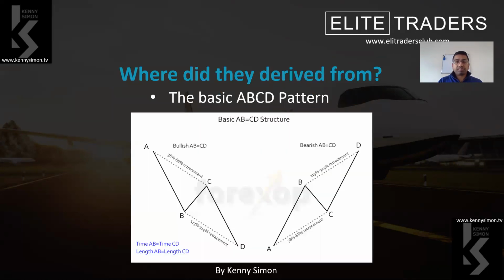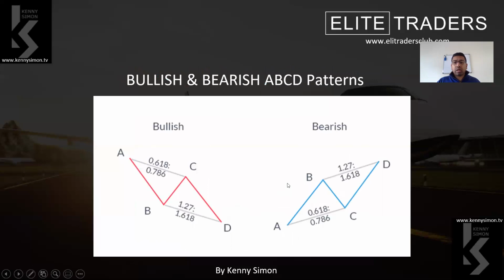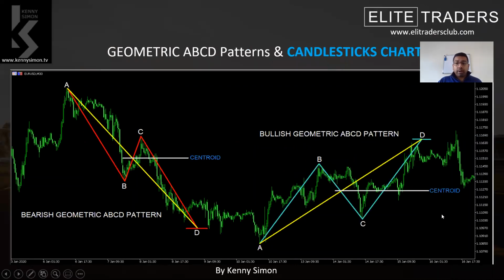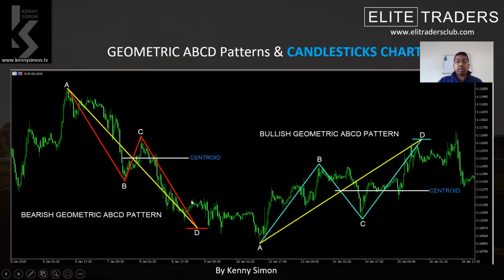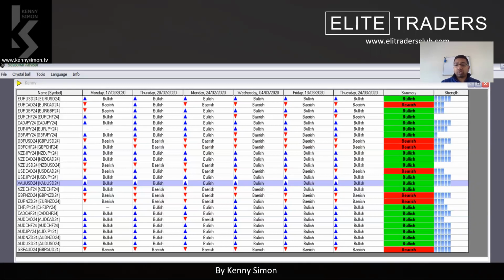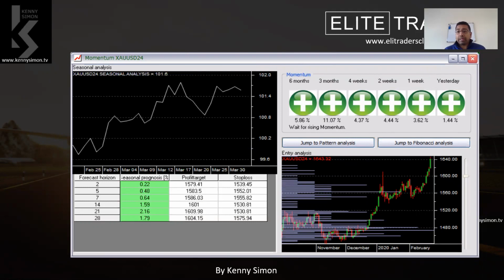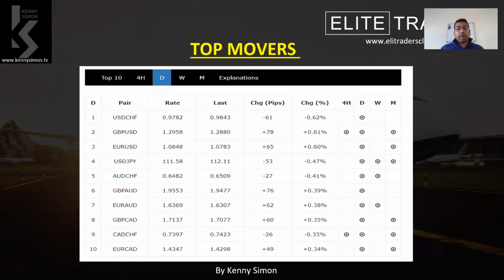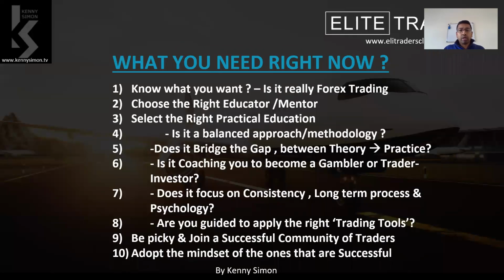Ultimate Candlesticks |Geometric Patterns| Forex Trading Course | Forex Webinar | Price Action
The Ultimate Candlesticks |Geometric Patterns| Forex Trading Course |  Forex Webinar | Price Action

In this video, you will learn what are Geometric Patterns as well as how to Spot, Draw and Trade these simple yes powerful formations. Because the preferred chart is the Candlesticks, we are able to combine the use of Candlestick Patterns and another school of analysis, in order to Heighten the Probability whilst reducing the Risks for each trade, whether in a Bull or Bear market.

Please take a look at the topics below, as my views of how the educations should be delivered has been outlined as follows:

Forex Trading for total Beginners
Support & Resistance.
Price Action & Psychological Numbers
Stochastic Indicator to Spot Reversals

Candlestick Patterns to confirm Trend Directions

Additionally, I have also recommended the use of Candlestick Patterns in additional to Geometric patterns, that would be helpful in sharpening trader’s analysis. I have also recommended those who are new to candlestick patterns, to refer to Rayner Teo’s video titled ‘The Ultimate Candlestick Pattern Trading Course’, as he covers the following patterns

Engulfing Pattern
Hammer
Dragonfly
Gravestone Doji
Shooting Star
Morning/Evening Star
Tweezer Top & Bottom

— Bretton Financial Trading Academy